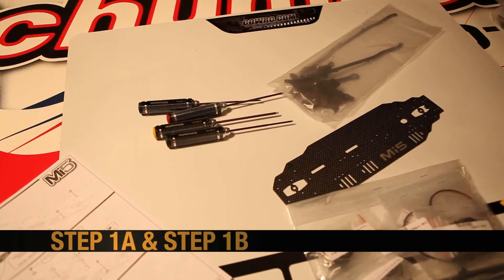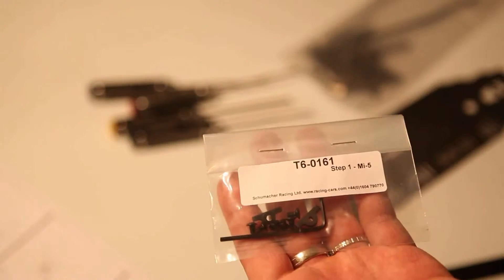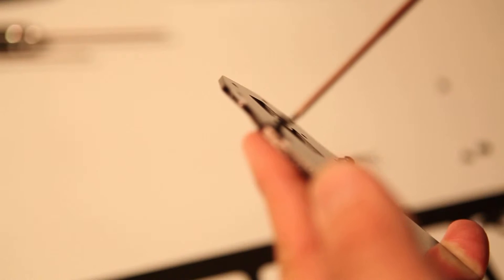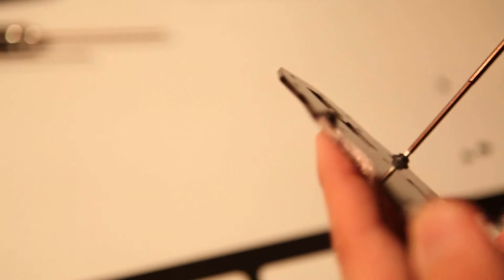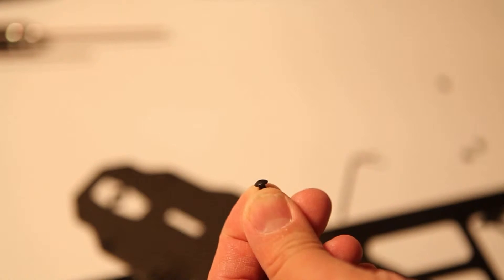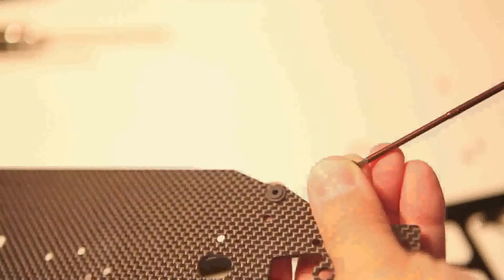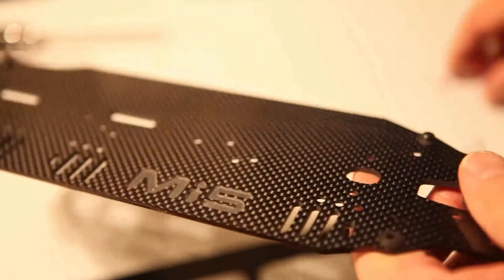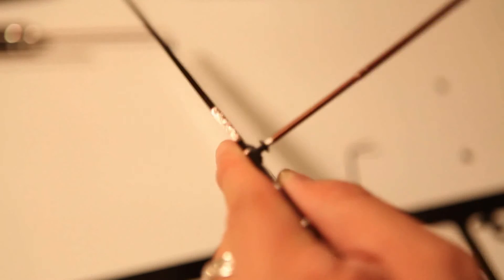Mi5 RC Car Build Part 3 Step 1A and Step 1B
Peter Chang demonstrates how to get started with building the Schumacher Mi5 1/10th scale touring car!